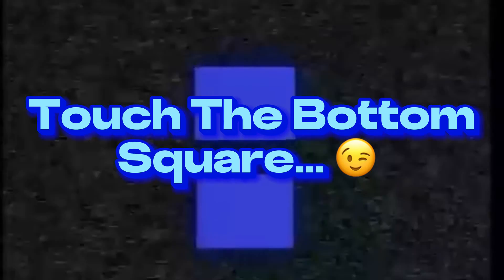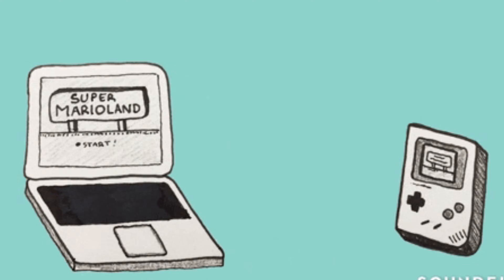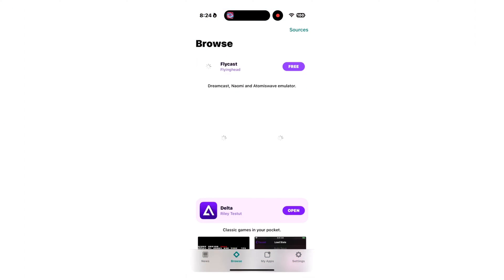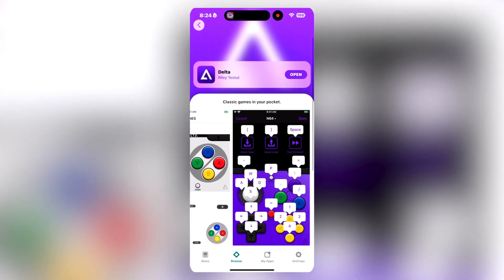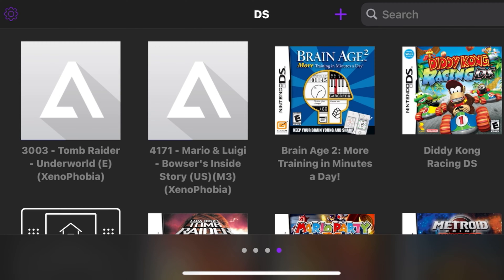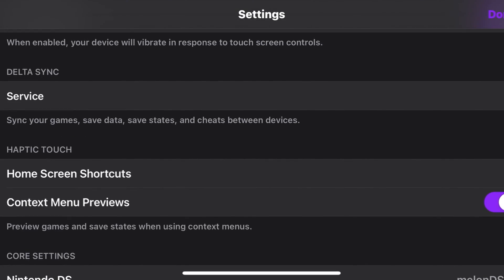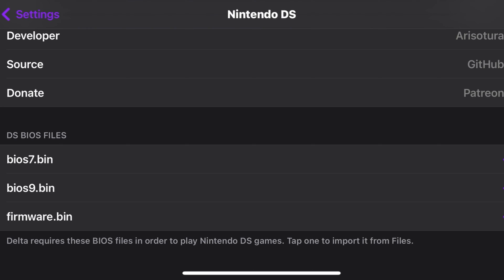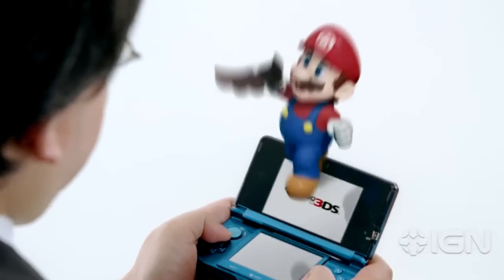How to play Nintendo DS games on iPhone? - iOS 17 Sideloading - Bios Files Explained - 2024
It's really easy to enjoy Nintendo DS games on modern hardware. Just follow my guide and in less than 15 minutes you will be playing Nintendo DS games on your iPhone for free.

Backbone USB-C for iPhone and Android PS edition
Razer Kishi V2 USB-C